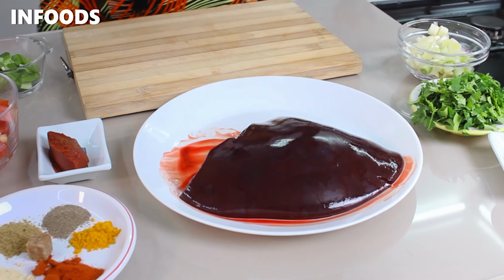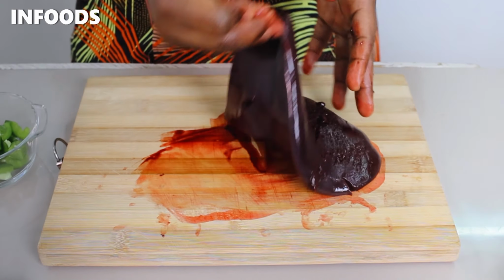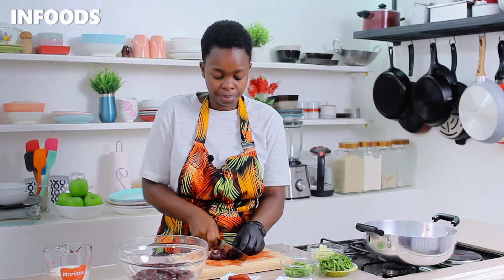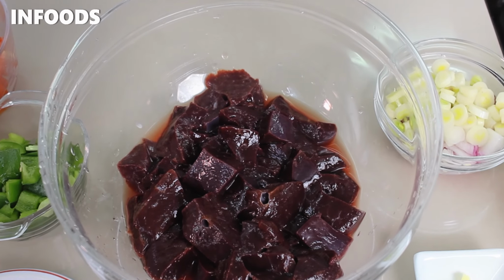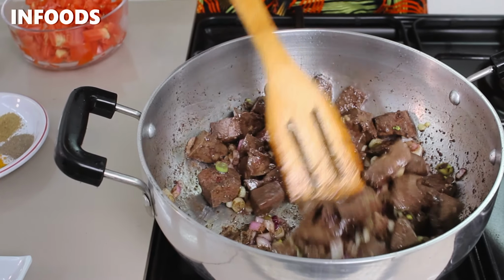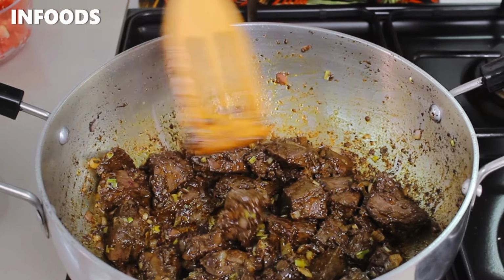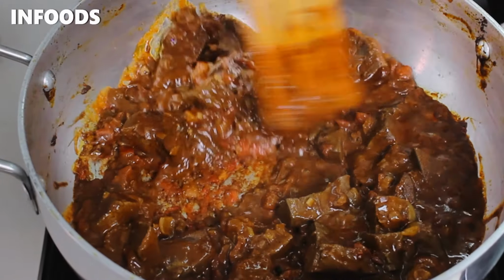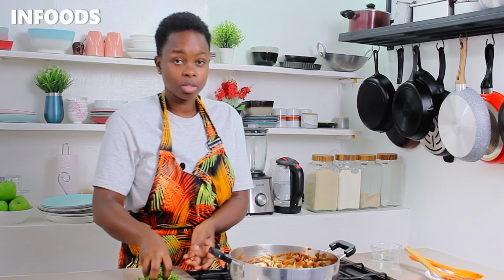Beef Liver Stew Recipe | How to Cook Beef Liver at Home | Beef Recipes | Infoods (Re-Up)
Ingredients:
01. 3/4 Kg Beef Liver
02. 1 Medium Onion
03. 3 Cloves Garlic
04. 3/4 Cup Milk
05. Cooking Oil
06. 3 Spring Onions
07. Thumb sized Ginger (grated)
08. 1 tsp Paprika
09. 1/2 tsp Turmeric
10. 1 tsp Black Pepper
11. 1 tsp Cumin
12. 1 tsp Garlic Powder
13. 1 Beef Seasoning Cube
14. 3 Tomatoes (diced)
15. 1 tbsp. Tomato Paste
16. Coriander
17. Green Bell Pepper

About:
Hi! My name is Scovia Mwikali and I upload 3 to 4 cooking videos a week of simple recipes anyone can follow along. I believe that no one is born a great cook, but if you take the time to learn and practice, you can be the best cook. So welcome, and I hope to be with you in this wonderful journey.

Location:
Nairobi, Kenya